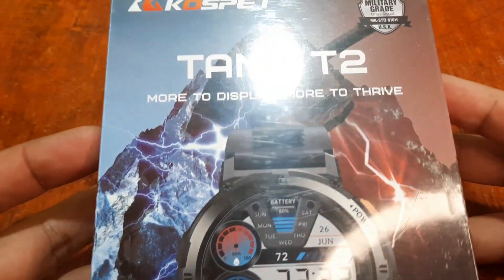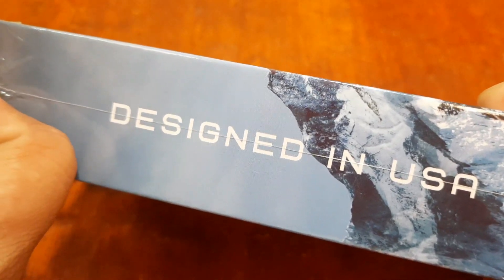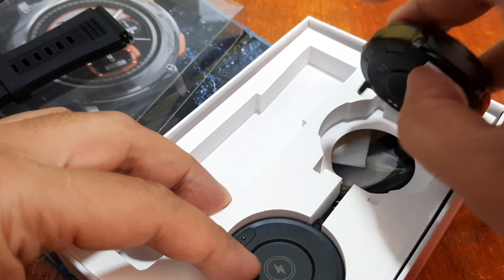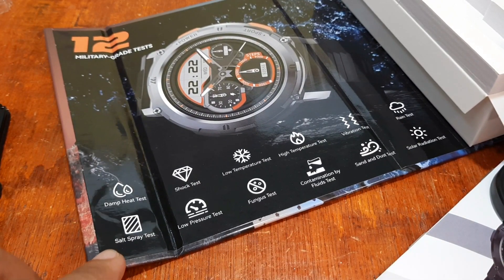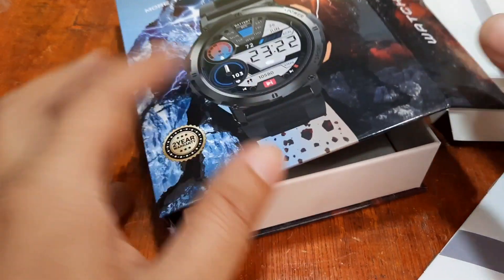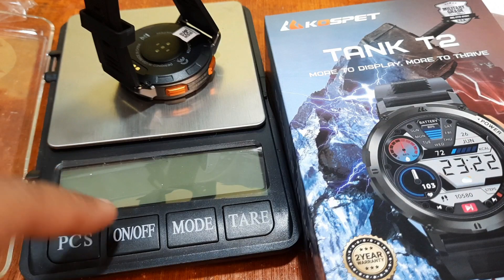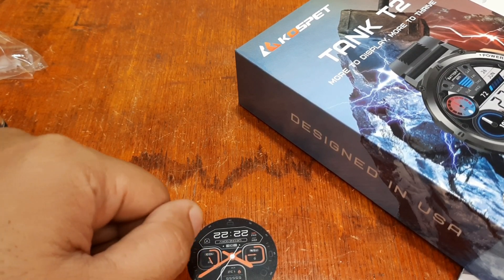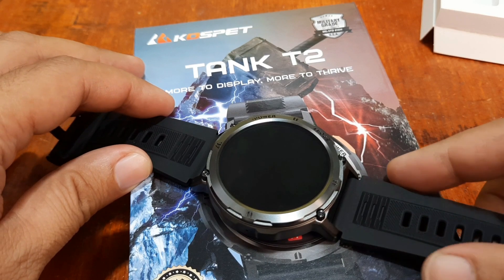Kospet Tank T2 Smartwatch -Unboxing, Review of Design, Specs, Premium Rugged Smartwatch (Kospet T2)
Kospet Tank T2 Smartwatch -Unboxing, Review of Design and Specs, A Premium Rugged Smartwatch   Handle: @smartwatchspecifications